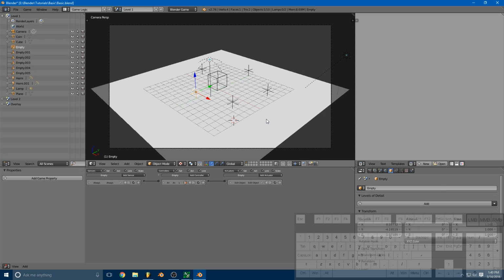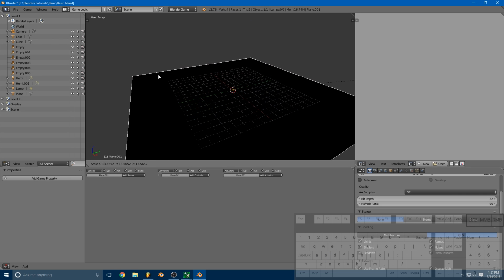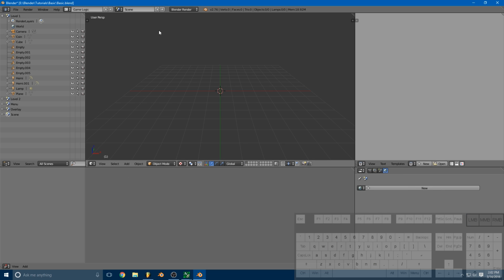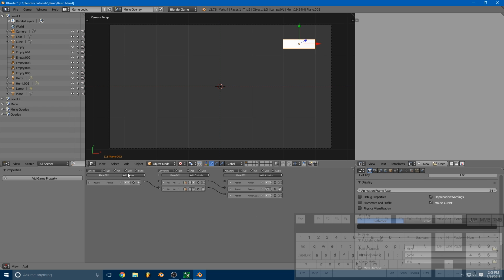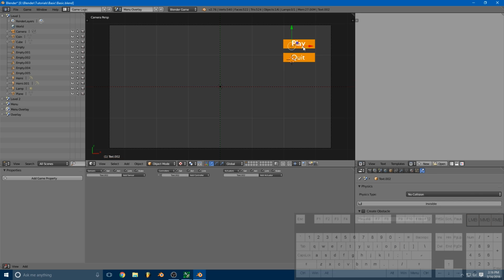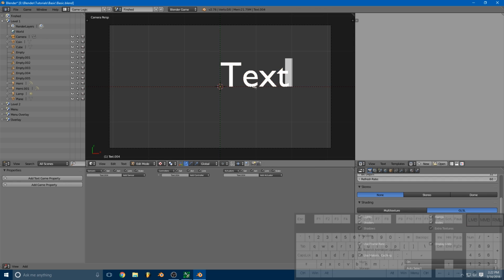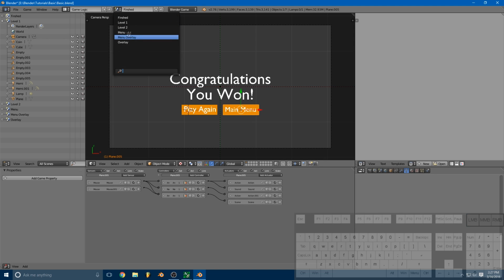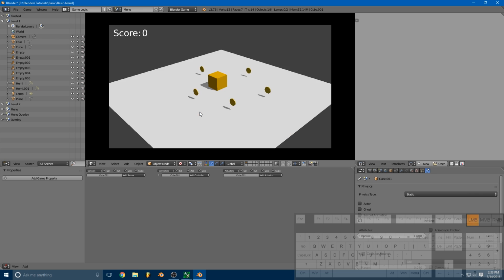How To Make A Basic Game In Blender • Part 4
Greetings! Today I will be showing you how to add in sounds and a menu system for your basic blender game! I hope that everyone can learn from this.

- Download the sounds here -
Ding.mp3: